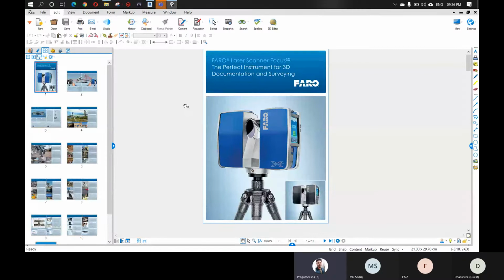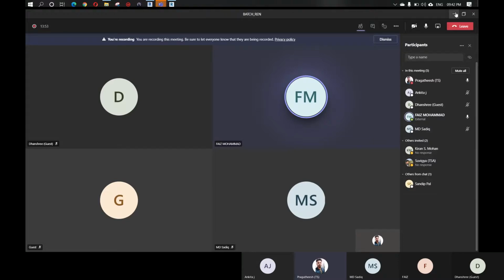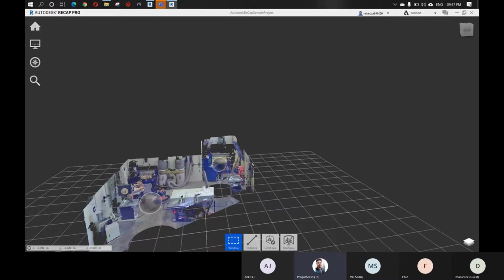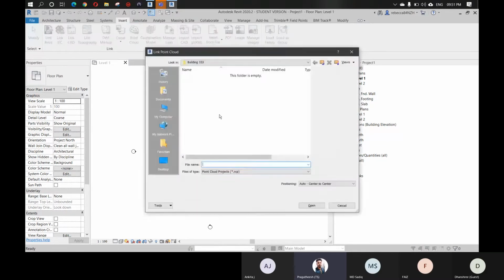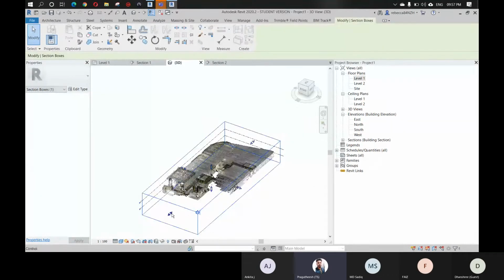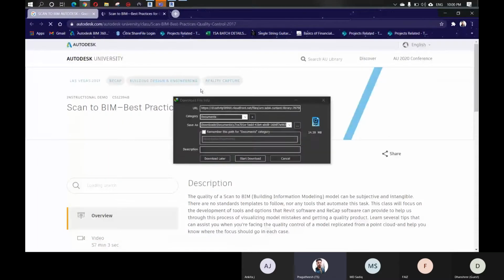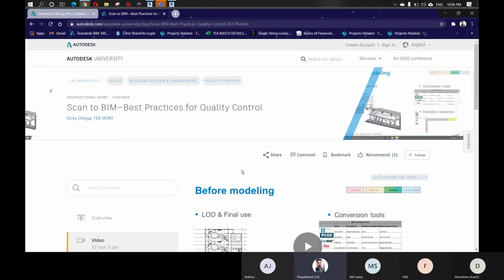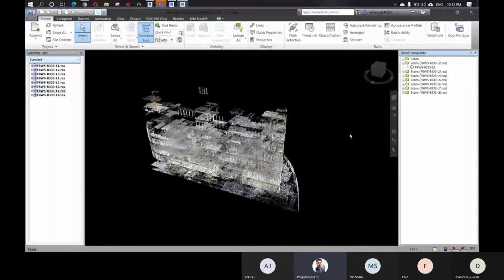Scan to BIM